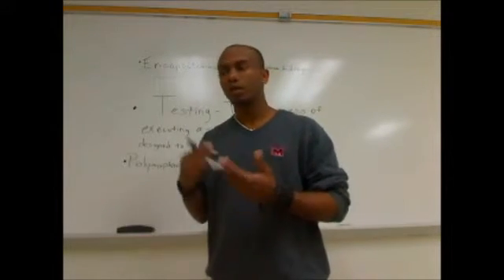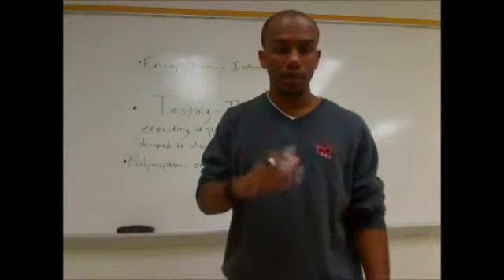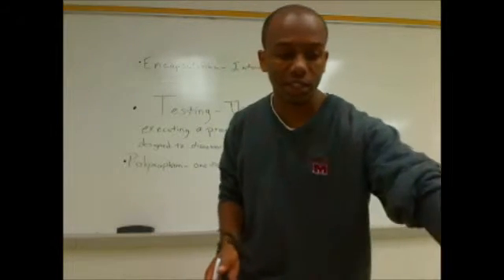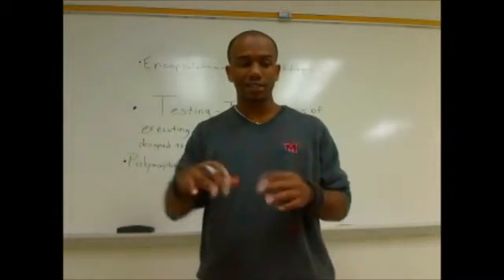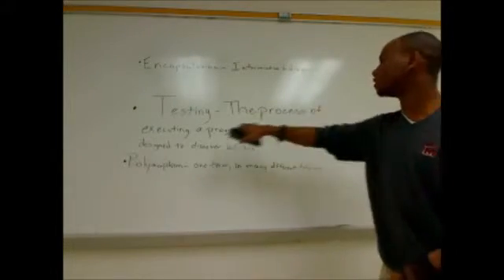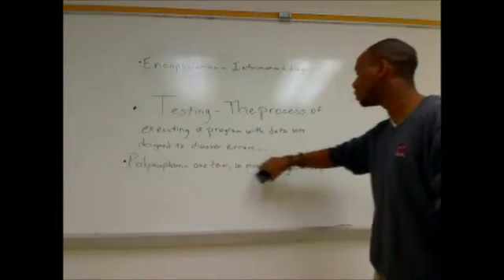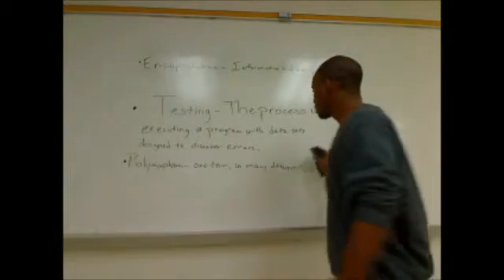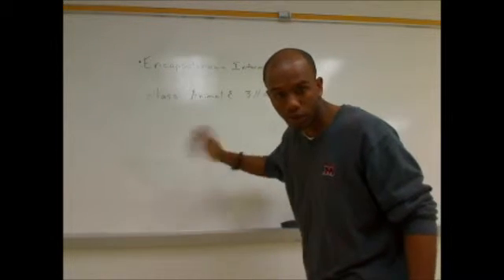Data Structures Midterm Video 1 Testing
Understanding Testing as it applies to software development process